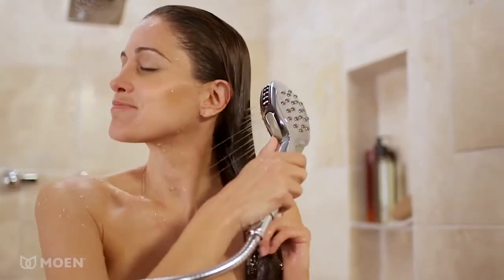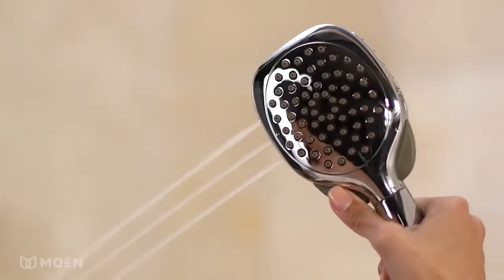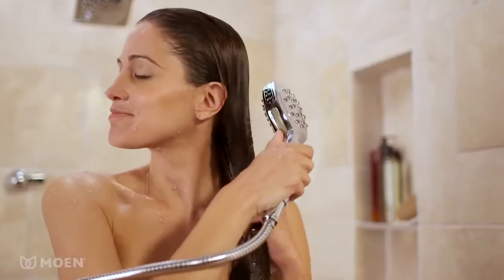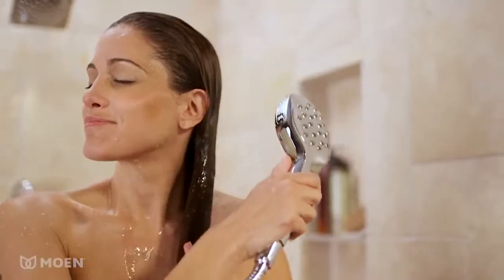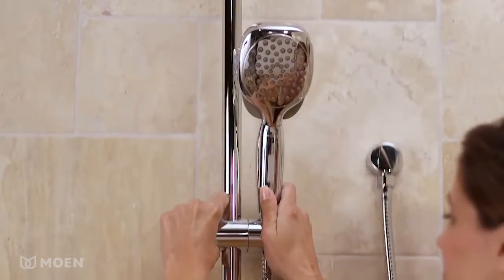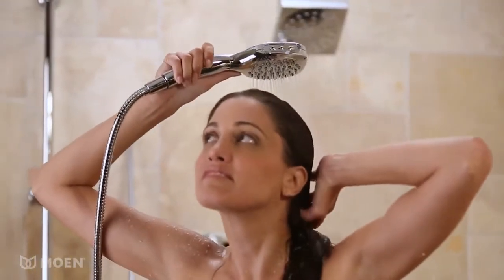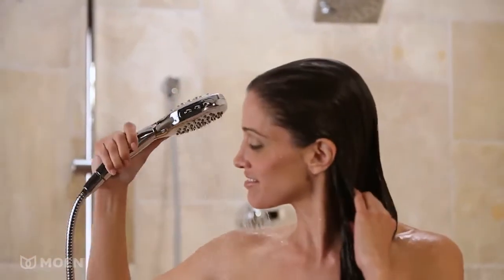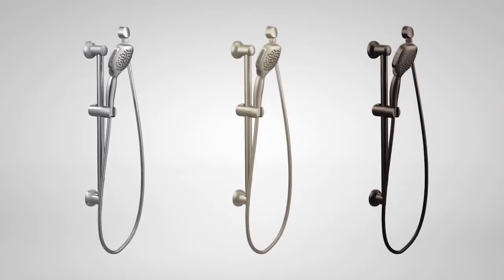Moen Twist™ Handheld Shower Moen Features Spotlight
The Twist™ handheld shower offers homeowners a stylish, transitional design and a unique, convenient showering solution- Simply twist between four spray settings with just a flick of your thumb.